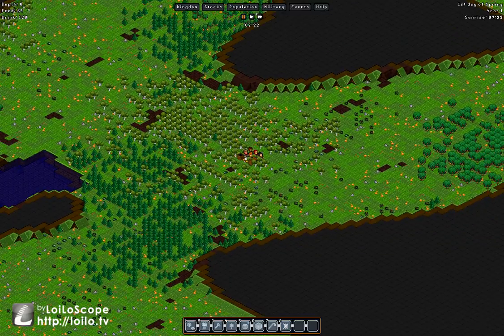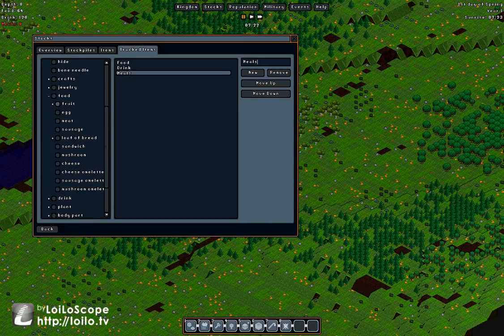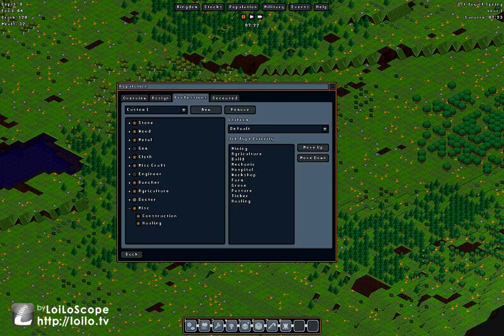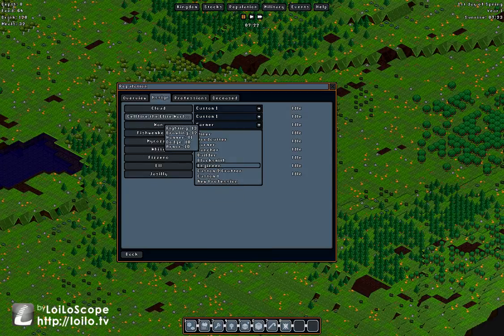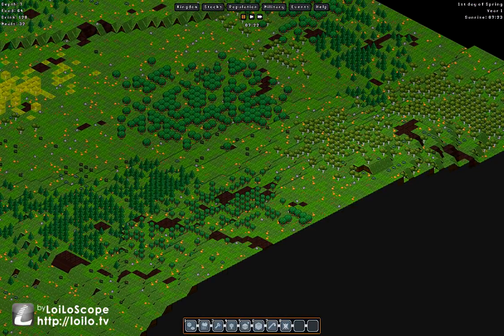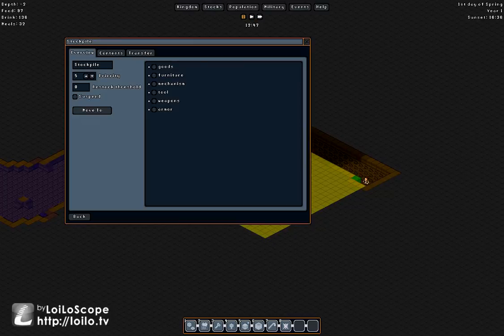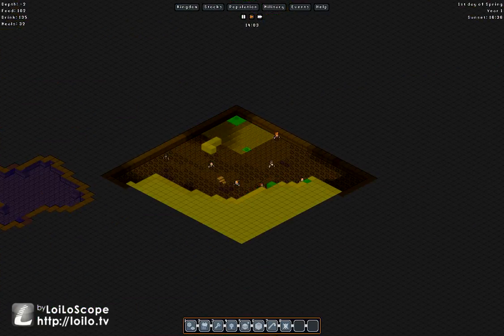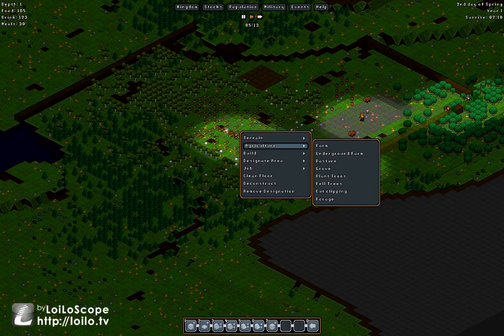Gnomoria The Scarred Land Episode 1 The First Day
There is much to do on our first day in this new land. Fields need to be plowed, mines need to be dug, and walls must be built!